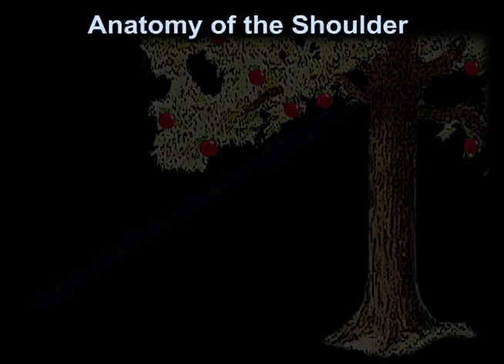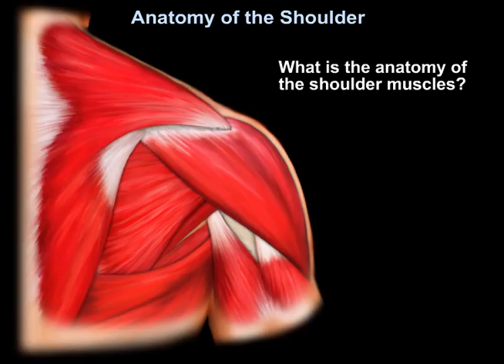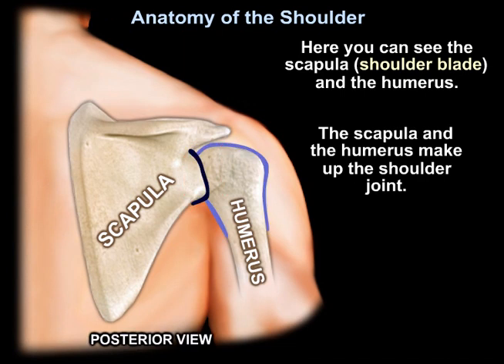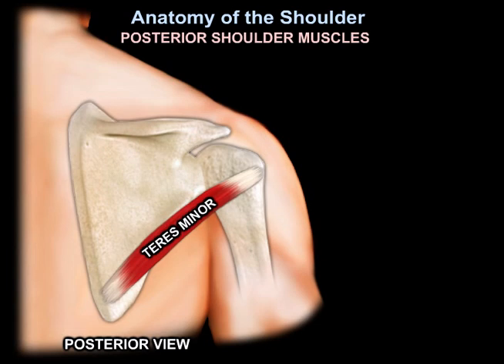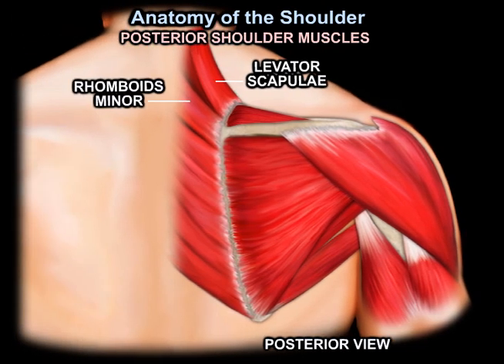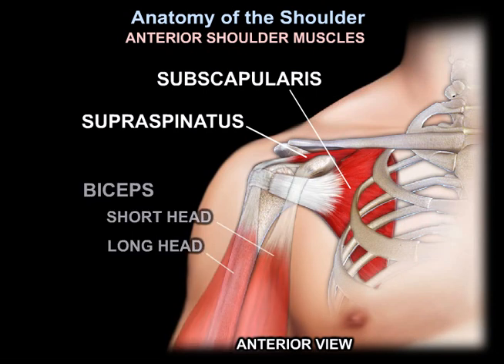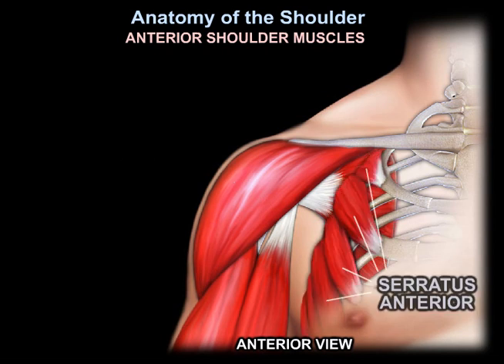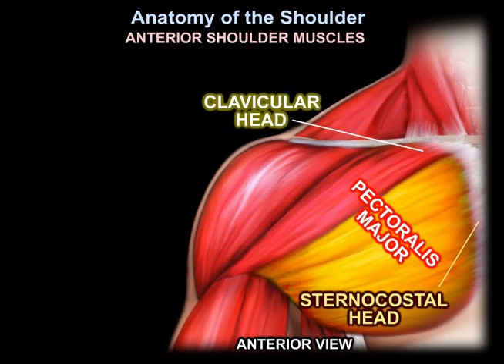Anatomy Of The Shoulder - Everything You Need To Know - Dr. Nabil Ebraheim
Dr. Ebraheim’s educational animated video describes the muscle anatomy of the shoulder.

Anatomy of the shoulder

What is the anatomy of the shoulder muscles?
Here you can see the scapula (shoulder blade) in the humerus bone.  These 2 bones make up the shoulder
joint.  So, let us look at the shoulder muscles.  You can see the posterior aspect of the shoulder and we can
identify the posterior shoulder muscles:
The teres minor
teres major
the infraspinatus
supraspinatus, triceps
deltoid muscle
Levator scapulae
Rhomboids minor
Rhomboids major
Trapezius
latissimus dorsi

How about the anterior shoulder muscles:
Supraspinatus
Subscapularis
The short head of the biceps
The long head of the biceps
Deltoid
Serratus anterior
Pectoralis minor
Pectoralis major
 Clavicular head
 Sternocostal head

The short head of the biceps and the long head of the biceps have a common tendon (distal biceps tendon) that is inserted into the elbow at the radial tuberosity.  Distal biceps tendon insertion into radial tuberosity of the elbow.